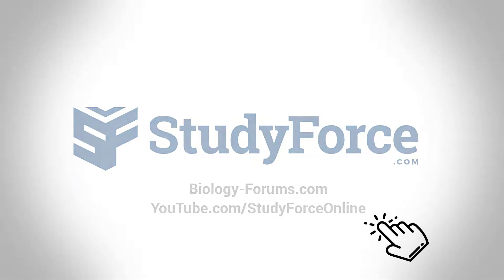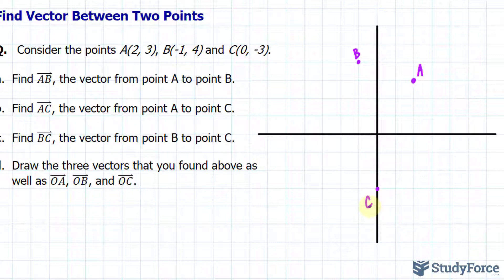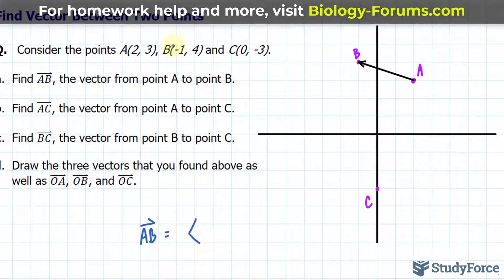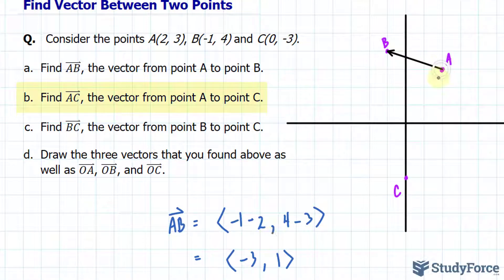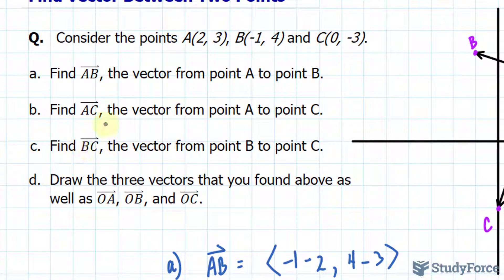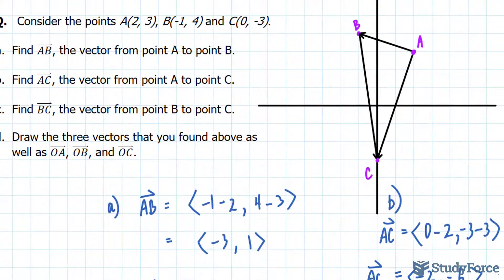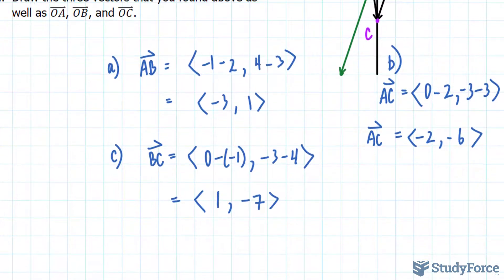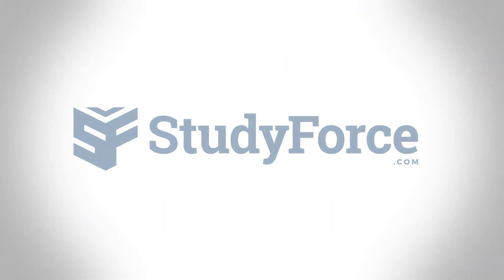Find Vector Between Two Points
Q.   Consider the points A(2, 3), B(-1, 4) and C(0, -3).

a. Find (AB), the vector from point A to point B.

b. Find (AC), the vector from point A to point C.

c. Find (BC), the vector from point B to point C.

Draw the three vectors that you found above as well as (OA), (OB), and (OC).